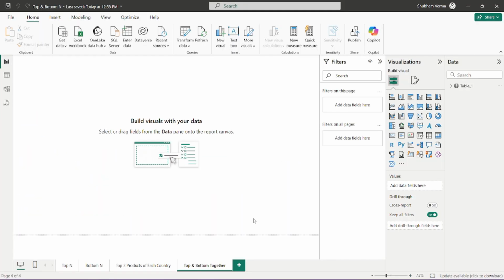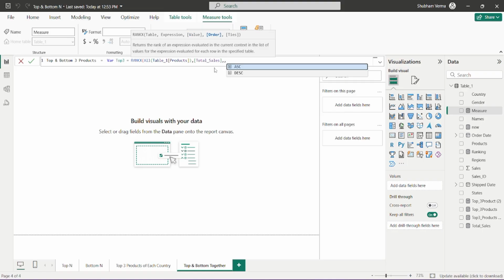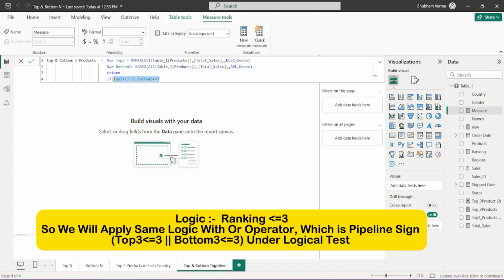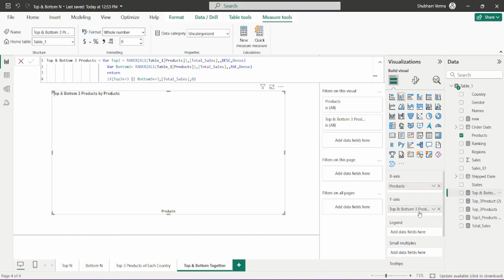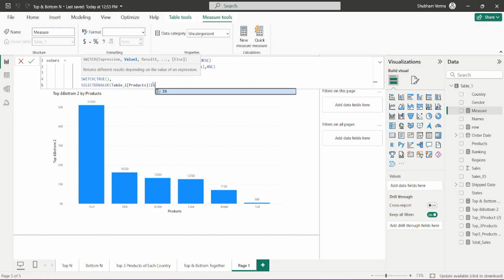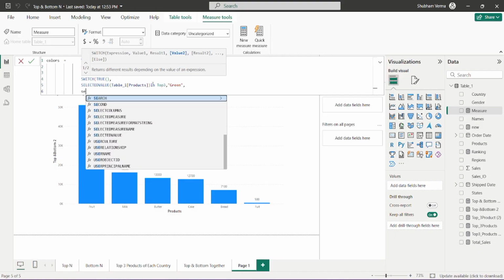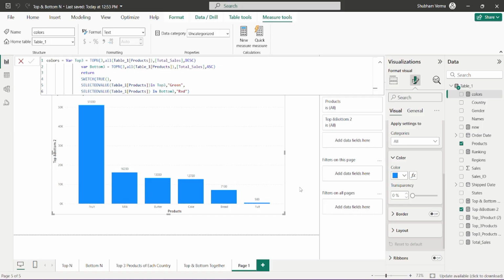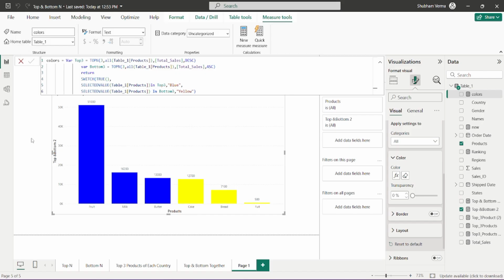& Bottom in the Same Visual(Video-4)